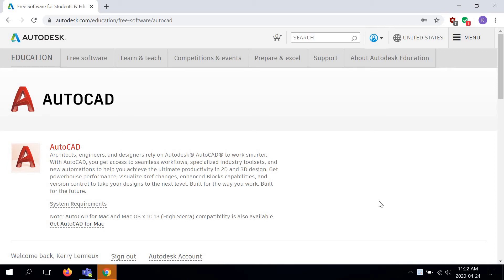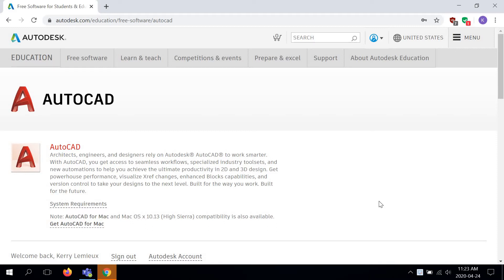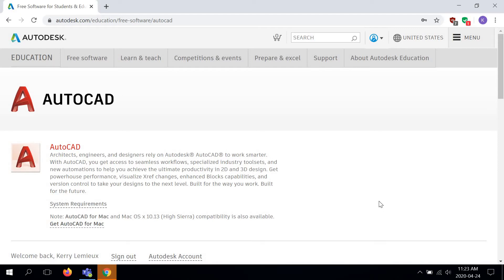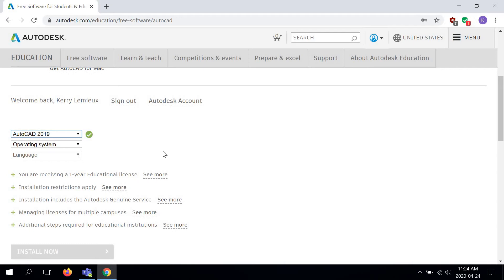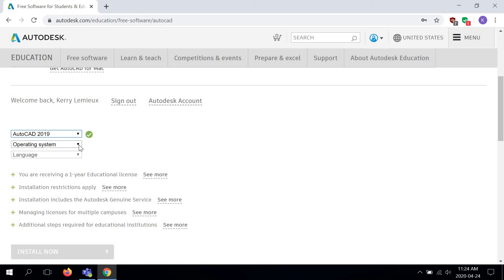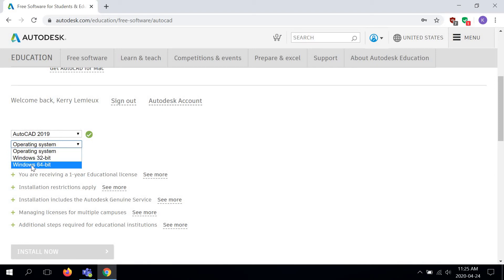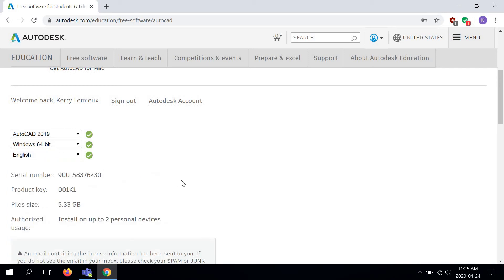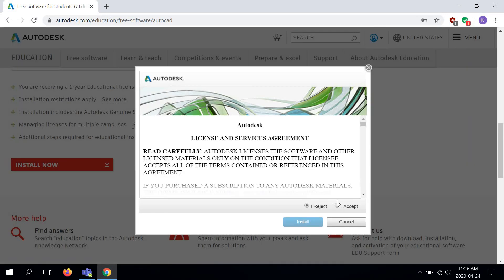Part Two - How to Choose AutoCAD 2019 and Begin the Download Procedure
This video will show you how to get started with selecting AutoCAD 2019, selecting your operating system, 32 or 64 bit and selecting your preferred language and generating a Serial Number and Product Key.  This is the first step after Autodesk has verified your eligibility to access Autodesk Educational Software.